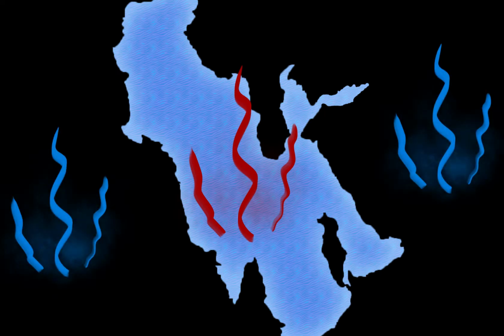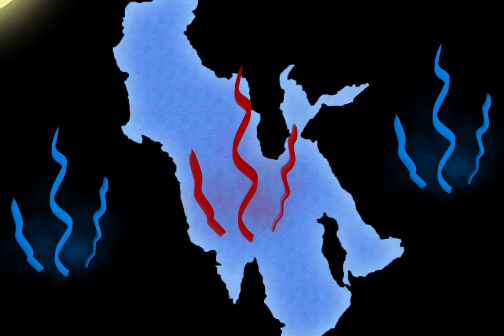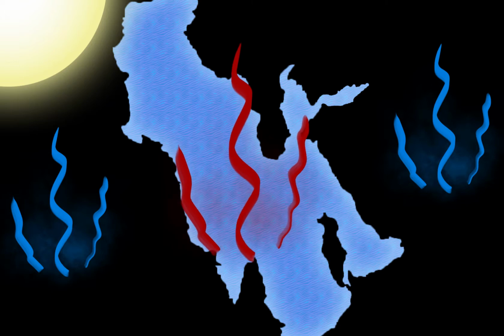Great Salt Lake Effect Snow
A quick, sloppy little animation I did over the course of about three hours for a presentation in my atmosphere class.